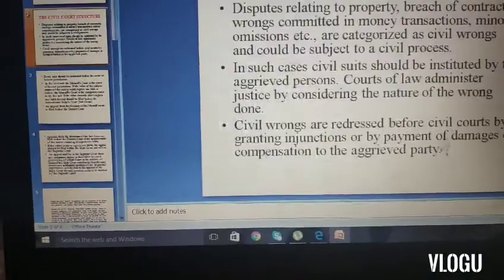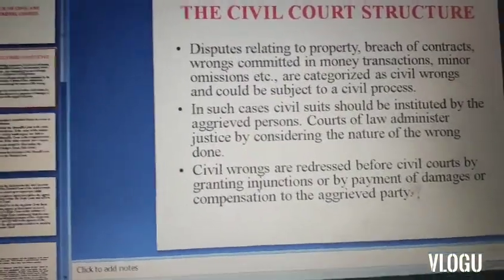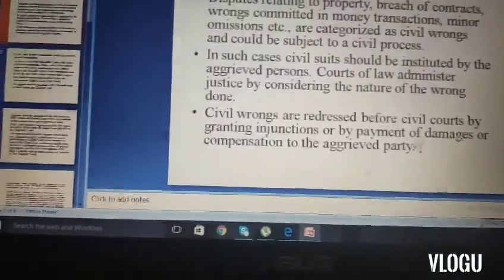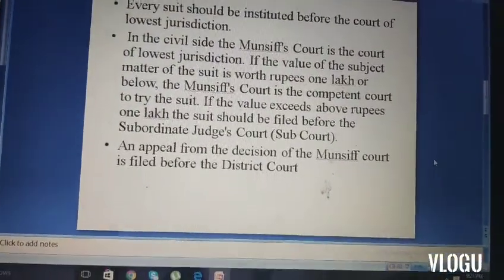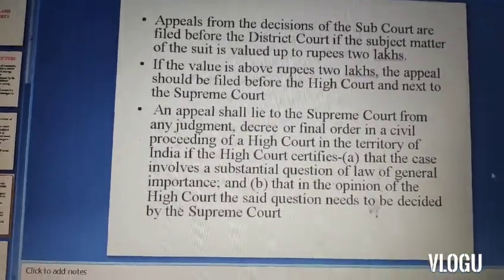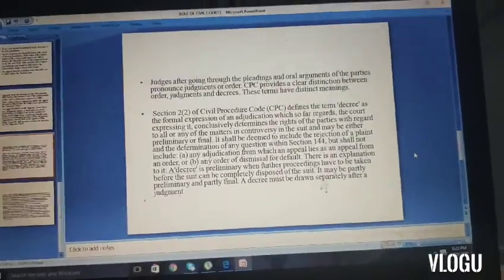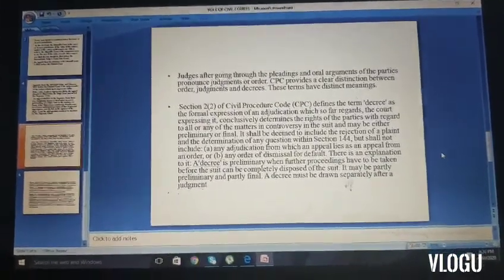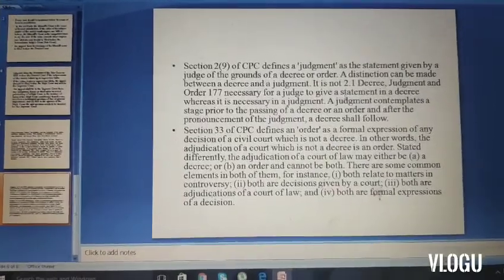Role of Civil Courts